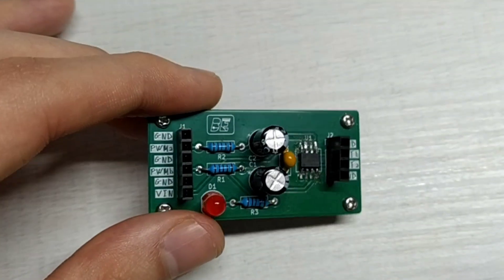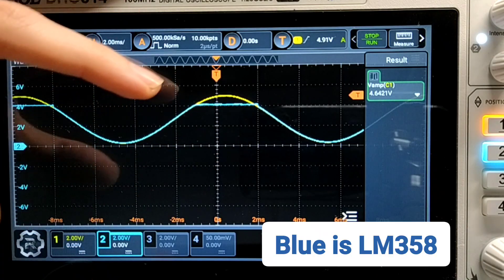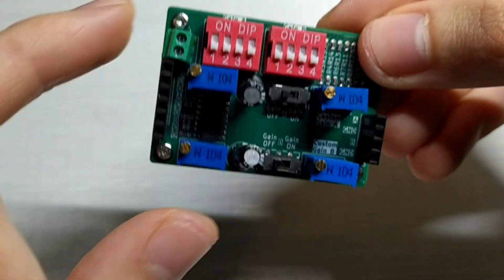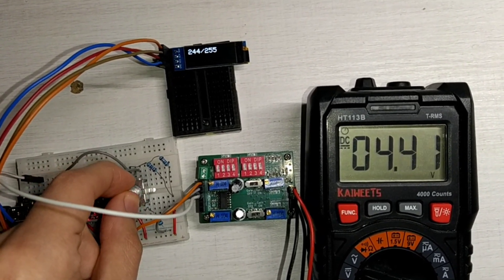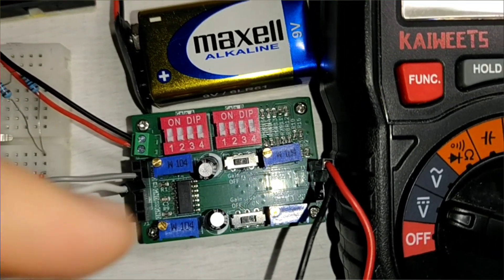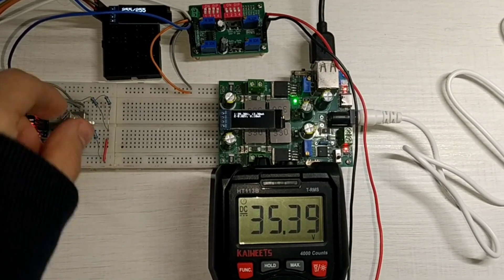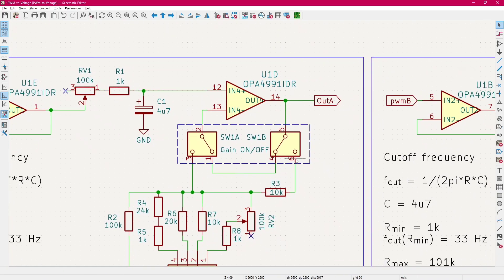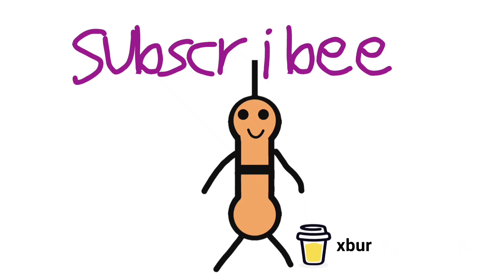I built a PWM to analog converter + some OpAmp tips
This video is about my new dual channel PWM to analog converter! With this device you can convert your pwm signal into a dc voltage. The device works from 3V to 40V (tested up to 35V). It has an adjustable RC filter and also offers output gain options. So it's actually possible for your Arduino or Esp32 (or whatever MCU you have) to generate higher voltage than the classic 5V or 3.3V

The circuit is based around the OPA4992, but you can also use the OPA4991 and OPA4990 which are pin-to-pin compatible

Want to support me? Buy me a cofee!

Chapters:

0:00 - Intro
0:31 - OpAmp Characteristics
0:47 - Rail to Rail test
2:04 - Slew rate test
3:25 - OPA4990 vs OPA4991 vs OPA4992
3:47 - PCB overview
5:02 - Basic test
6:07 - Fine control with 12-bit PWM
6:41 - 9V battery test + gain options
8:08 - 35V test
9:42 - Output load test
10:02 - Schematic review
12:06 - WAVEFORMS!